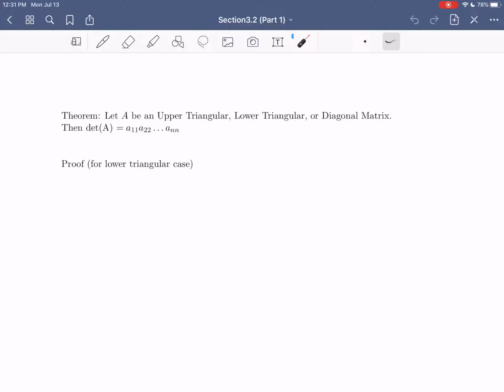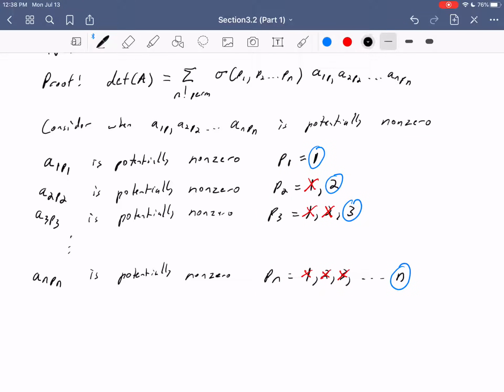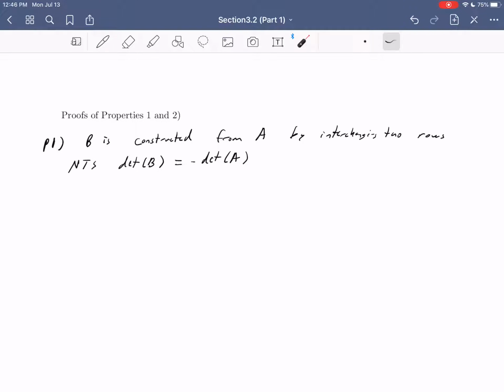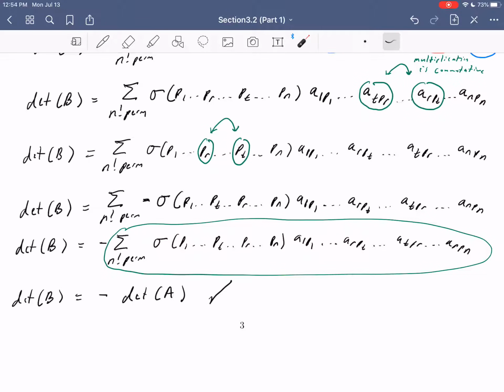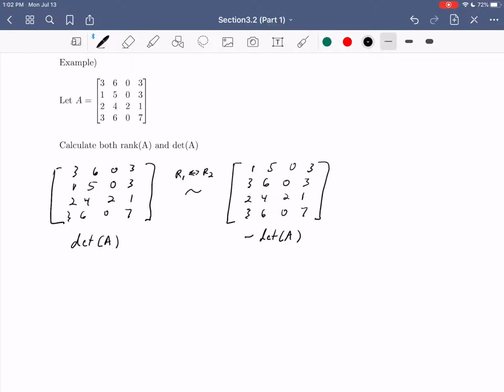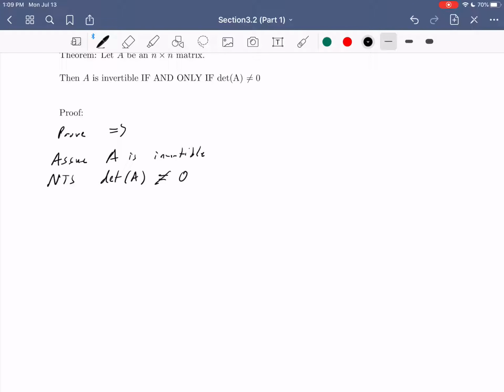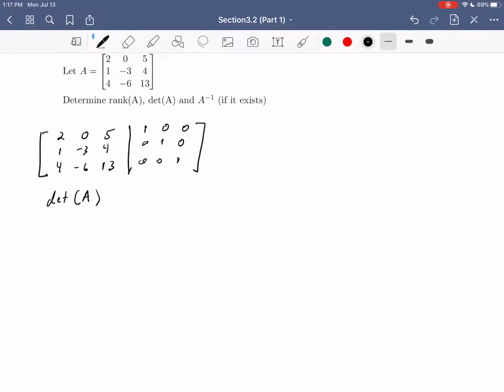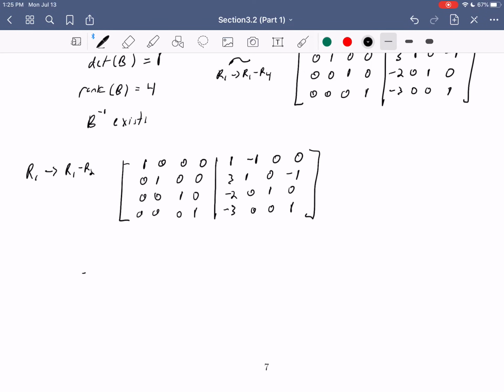Section 3.2 (Part 1)